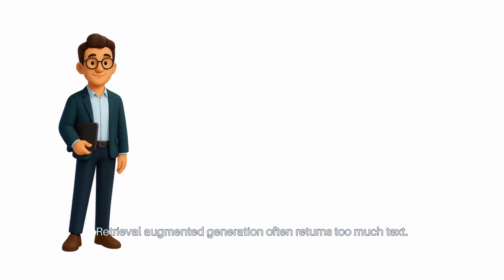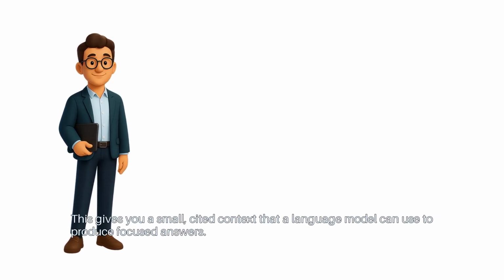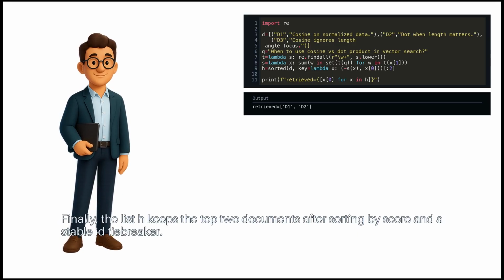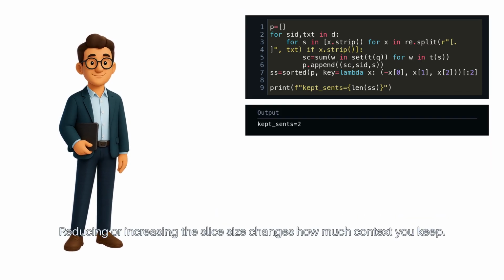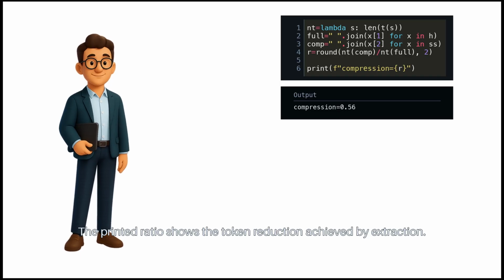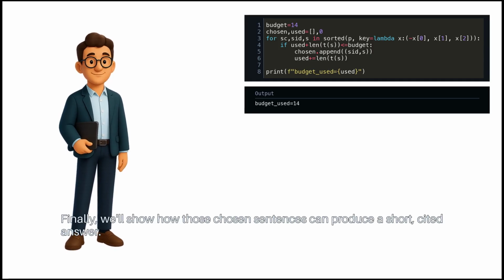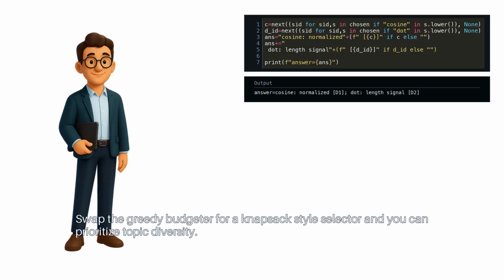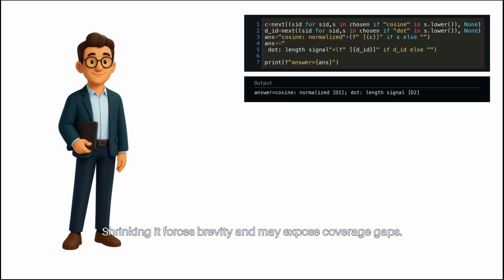RAG Context Compression: Cut Tokens Without Losing Facts in Python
Compress retrieved context into tight, traceable evidence with a practical RAG context-compress pattern for LLMs.
Learn a simple Python pipeline to extract high-value sentences, enforce token budgets, and cut token costs while keeping answers accurate and cited; swap overlap scoring for embeddings (cosine/dot) or use greedy/knapsack selectors for diversity.